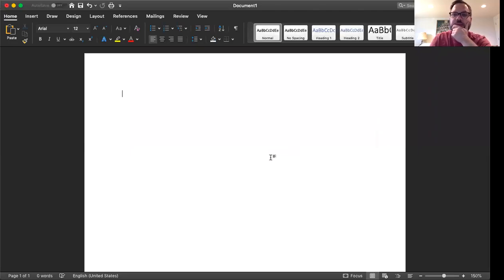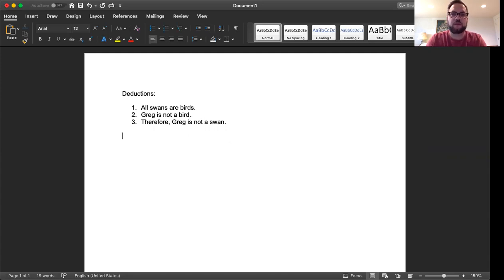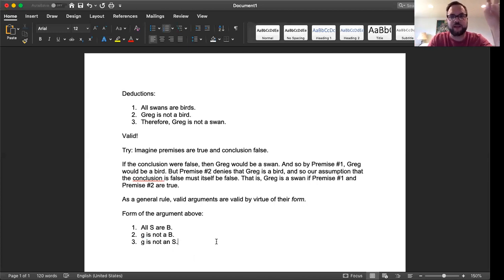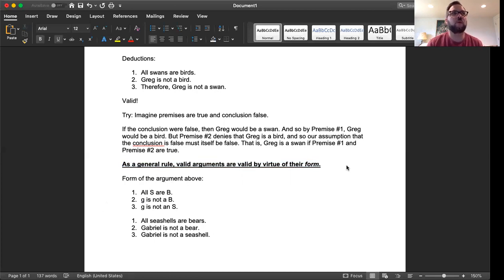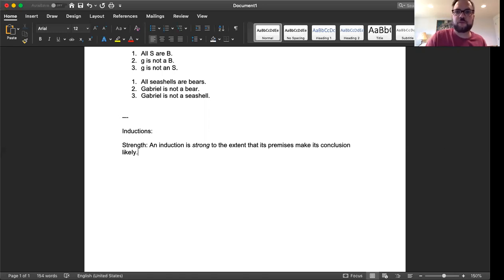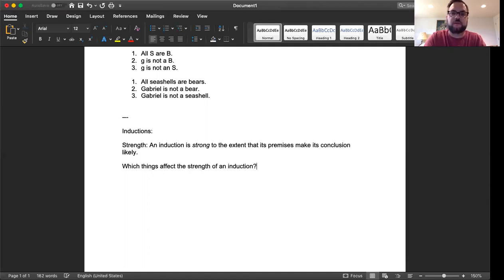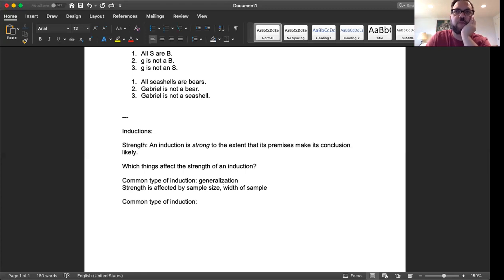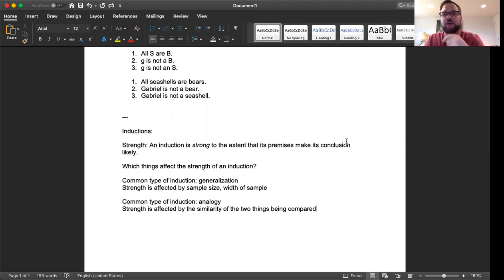Crit Reason Lecture 5